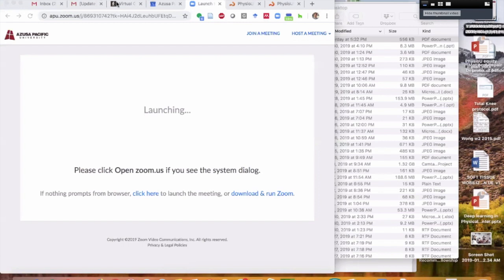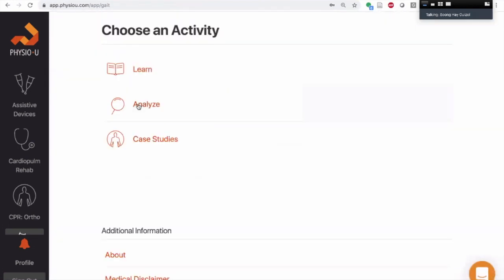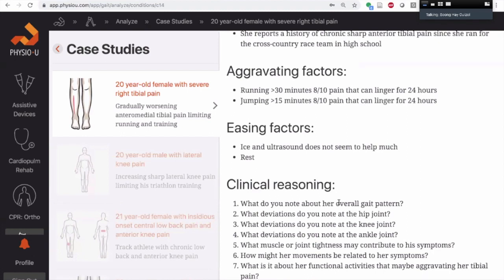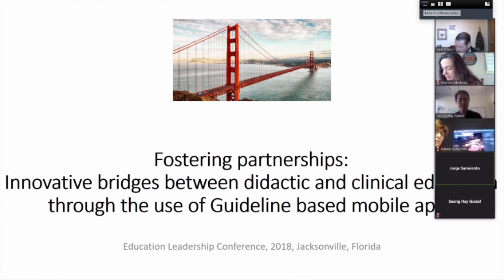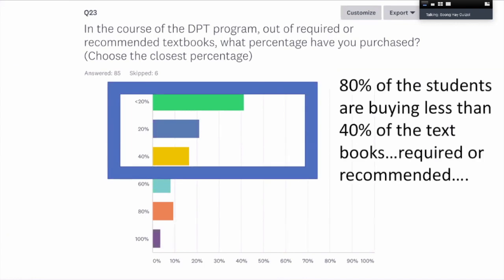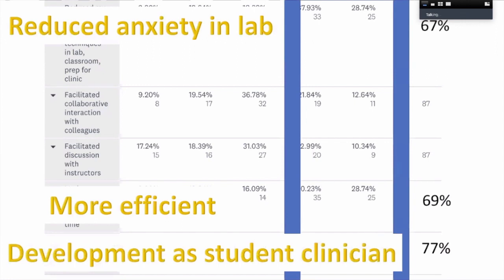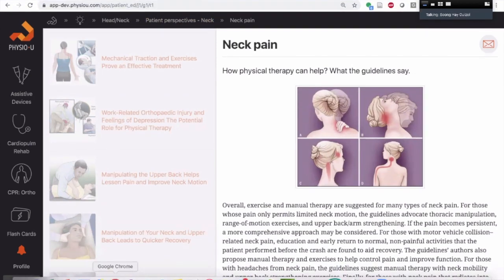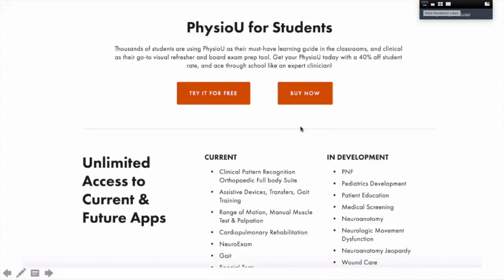Faculty webinar (2/2) : Integrating PhysioU within a blended classroom course design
Join our PhysioU co-founder Dr. Michael Wong, PT, DPT, OCS, FAAOMPT and our guest speaker Dr. Sam Allen, PT, DPT in an interactive discussion about Integrating PhysioU within a blended classroom course design for Applied Physical Therapy.

Transitioning from a clinical setting into a PT/PTA Program has some unique challenges.  Which books to use, do you teach in a linear progression through the chapters of a text, does content within the texts reflect practices in the clinical setting?  This webinar will discuss how one instructor utilized PhysioU in developing a competency-based course design for an Applied Physical Therapy Course.  It will also discuss the use of Articulate’s Storyline 360 for developing course content that is hosted within a campus’ Learning Management System (LMS)..

About our guest speaker:

Dr. Sam Allen PT, DPT is the PTA Program Director at South Arkansas Community College.  He is a graduate of the University of Central Arkansas Doctor of Physical Therapy Program and has worked in various outpatient, hospital, home health, and pediatric settings.  His company Allen Therapy Services provides occupational and physical therapy services to several school districts within Southcentral and Southeastern Arkansas.

To learn more about PhysioU, The #1 Guideline-based Rehabilitation Guide Used by Experts Globally, please OR try it out

PhysioU redefines online rehabilitation education through the latest technology to help students and clinicians to become expert clinicians, the easy way.